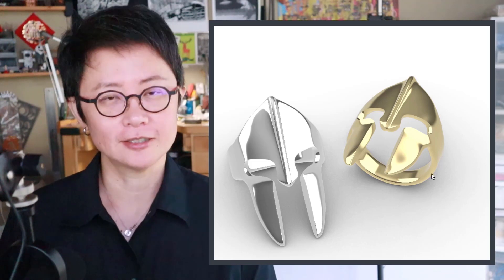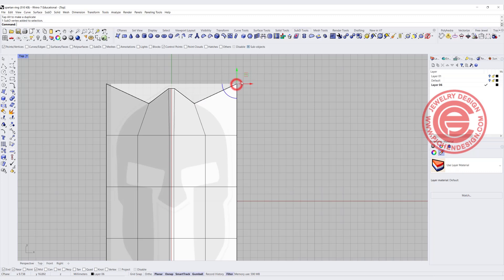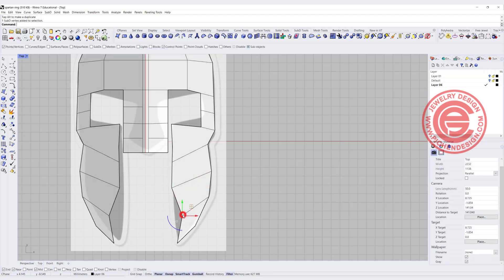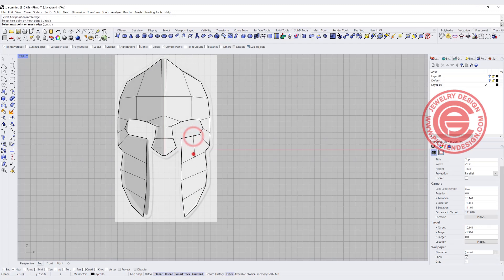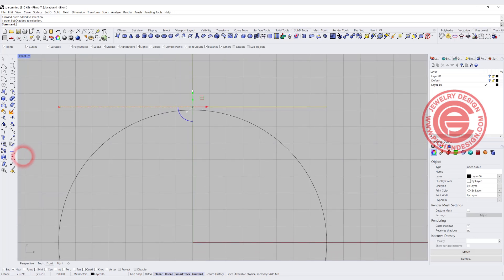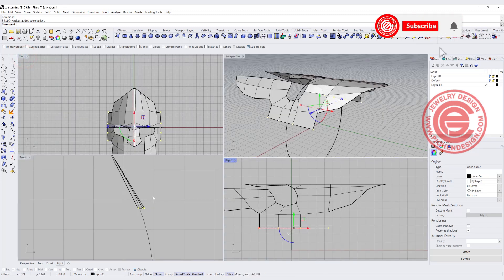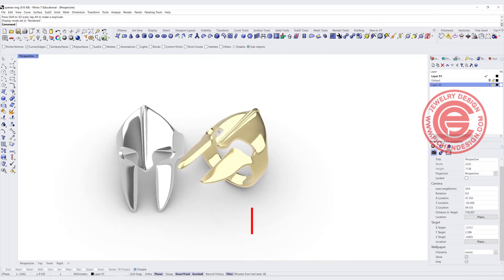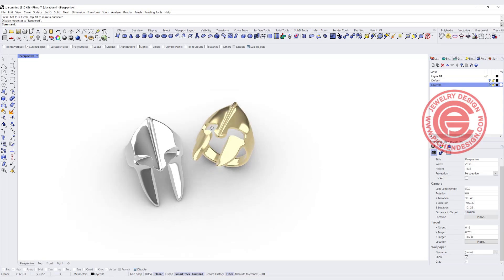Spartan Ring- Jewelry CAD Design Tutorial 3D Modeling with Rhino 3D #315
In this SubD with Rhino 7 software tutorial, I would like to share a quick way to pull and push SubD surface to get a Spartan ring.